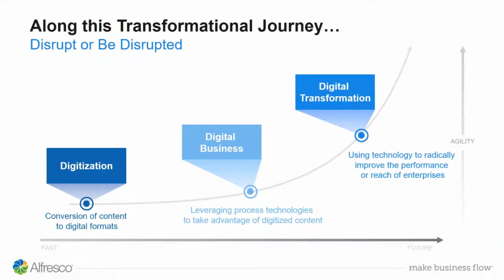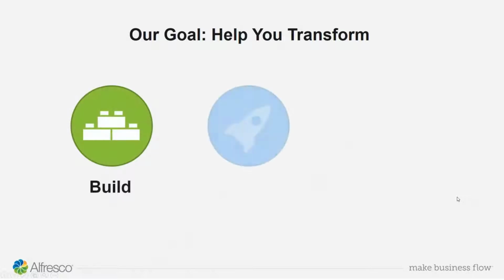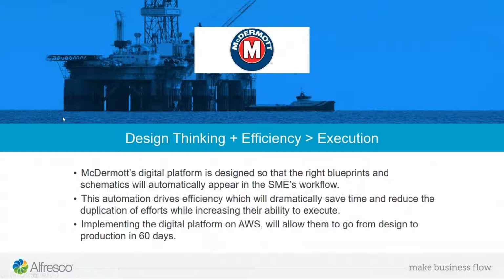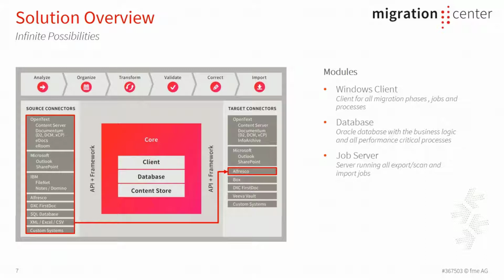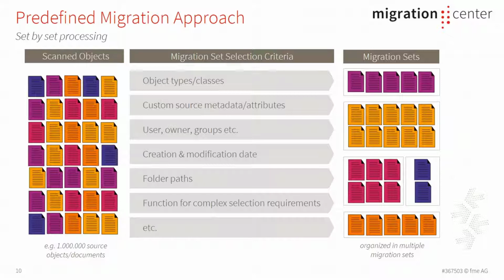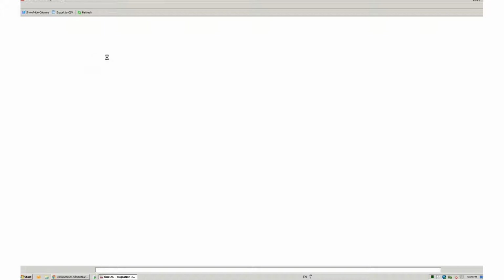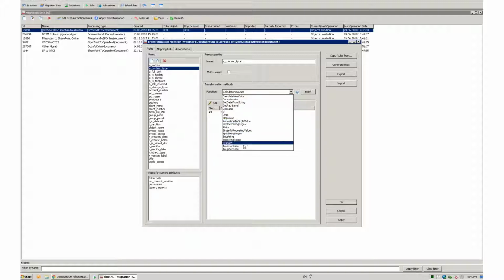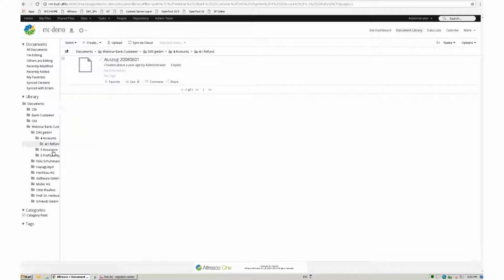Webinar | Quick & Convenient Content Migration to Alfresco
Do you plan to replace you current or legacy ECM system with Alfresco and want to ensure a cost-efficient and convenient way to do so? Using migration-center, build for exactly this use case and inheriting more than 10 years of experience in the field of content migration, you can reduce your time spent by up to 80 % and your costs by up to 60 % during content migration.

Jump directly to our live demonstration: 29:18